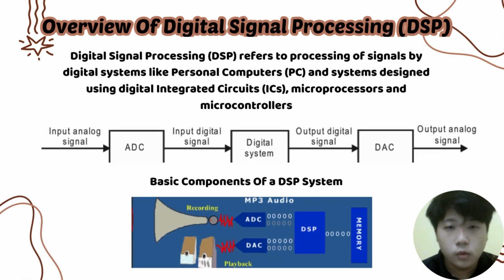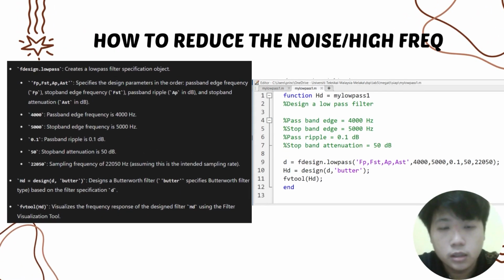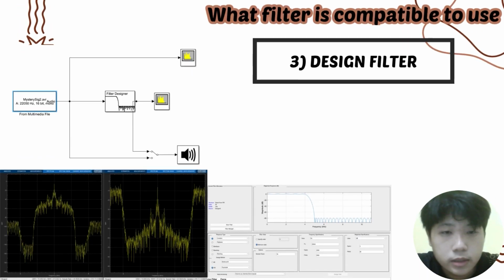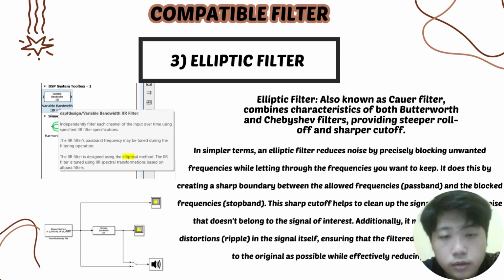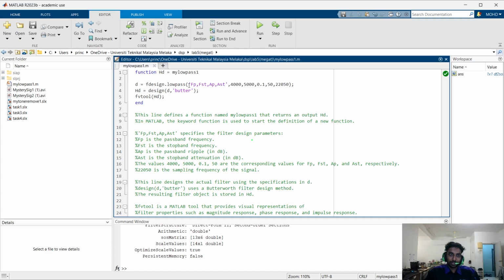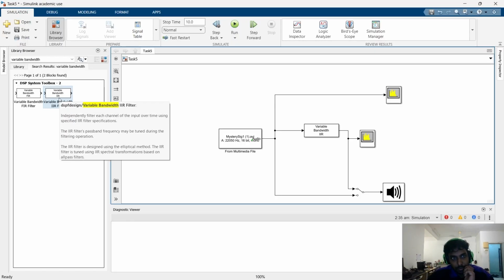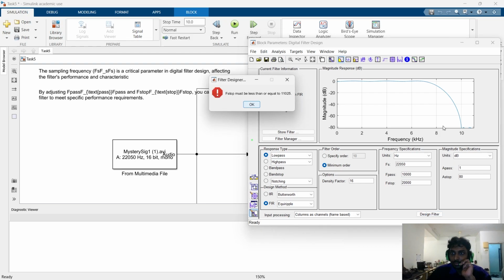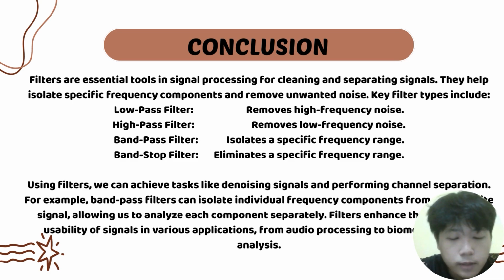BERT 3373 DIGITAL SIGNAL PROCESSING ASSIGNMENT (LAB-5)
MOHD HASYIM BIN MOHD RAFEE B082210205
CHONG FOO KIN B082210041